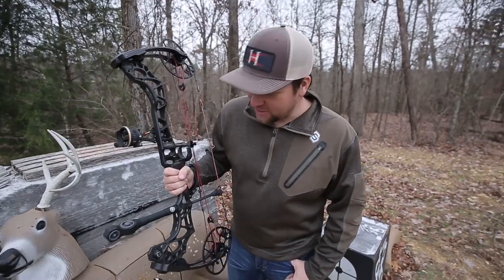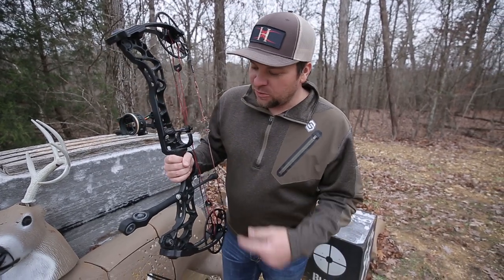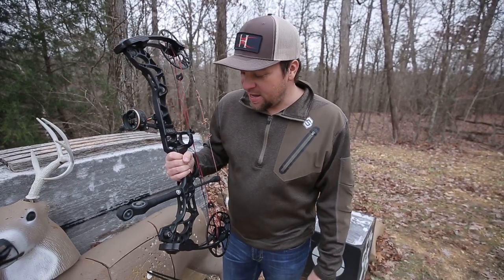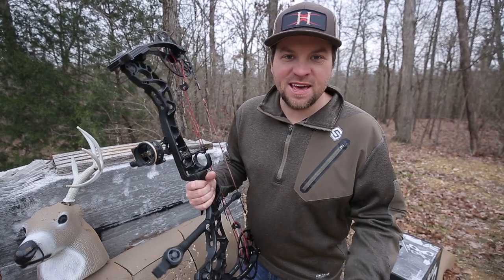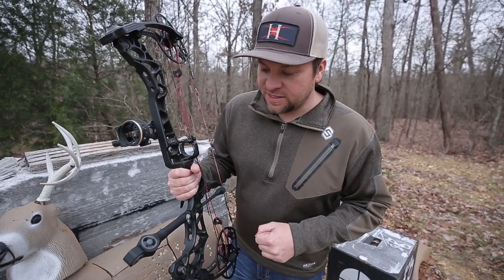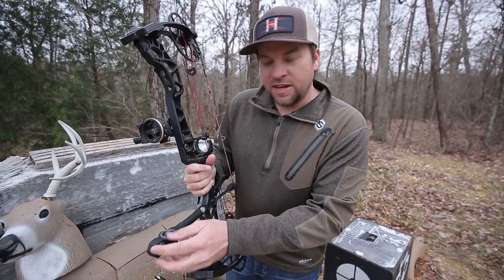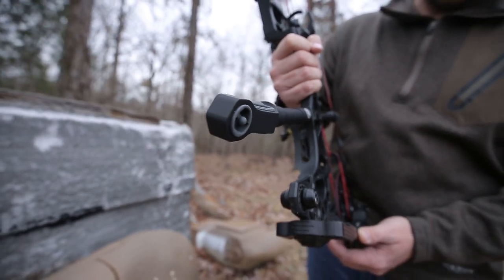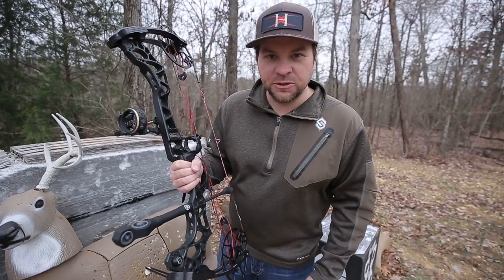CADENCE™ Stabilizer with Randy Birdsong, Headhunters TV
Randy sets up the CADENCE™ Stabilizer on his bow as he prepares for a hunt. Instead of the bulky, heavy stabilizer designs based on taming the vibration of older bows, the CADENCE is lean and mean, focused on reducing vibration and improving bow balance in a lightweight and efficient form factor, concentrating the weight and vibration dampening discs at the end of the stabilizer where they are most effective.